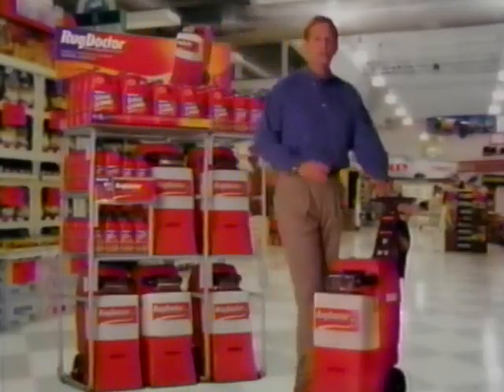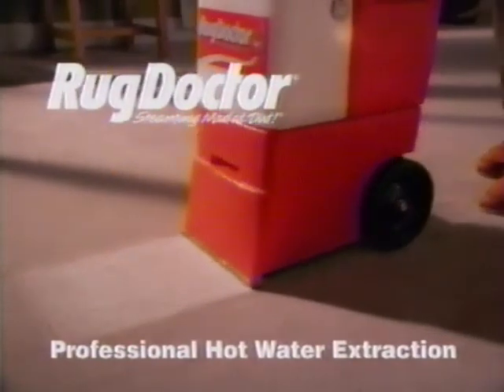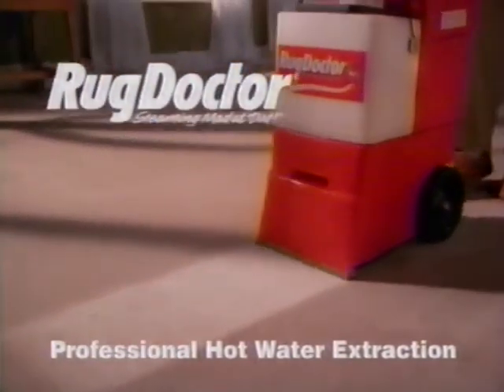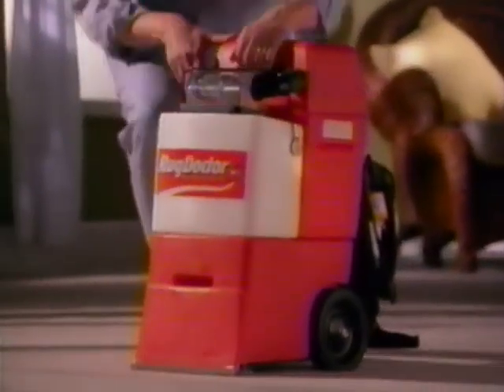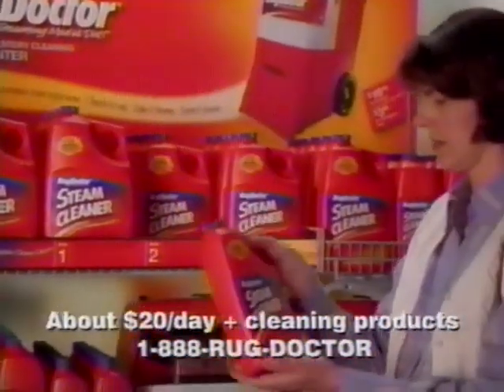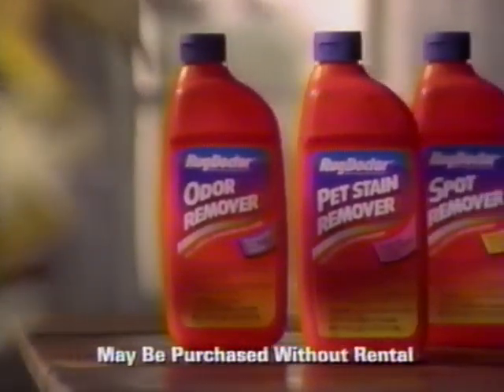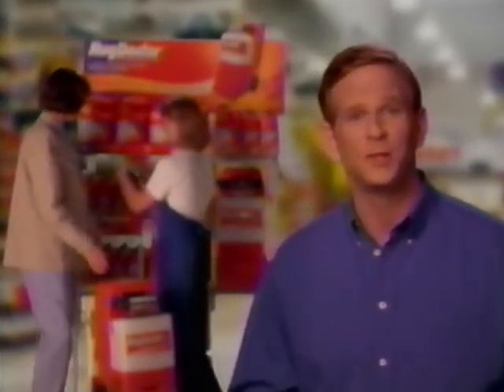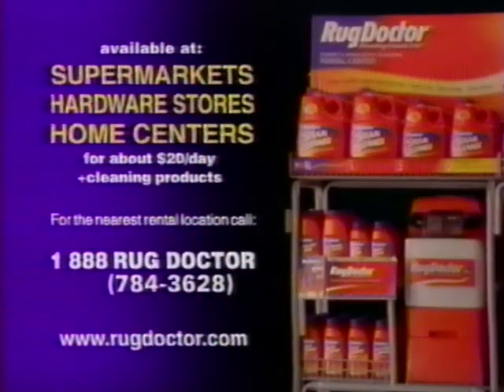Rug Doctor (1999) Television Commercial